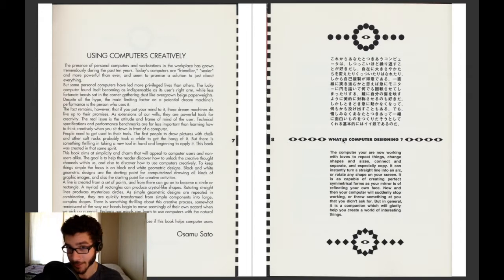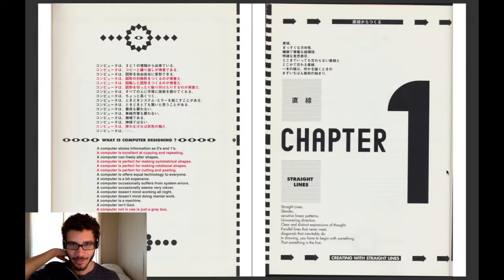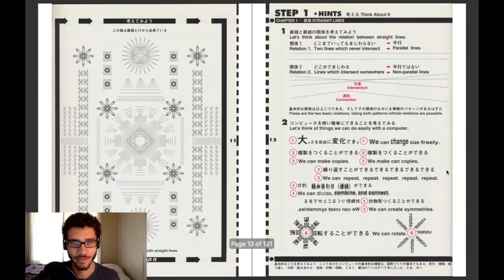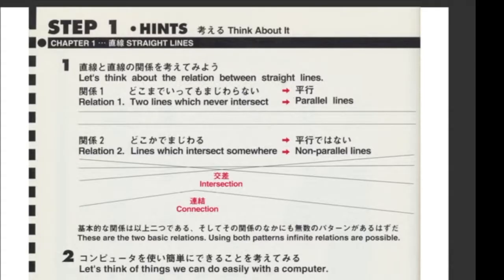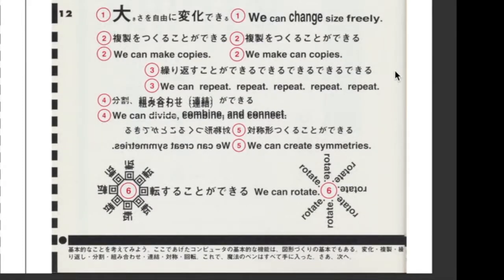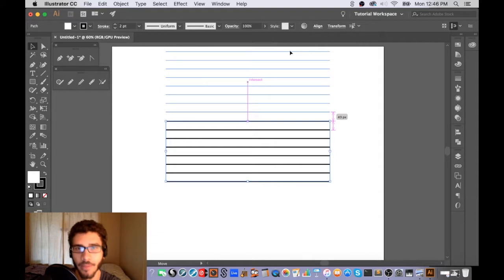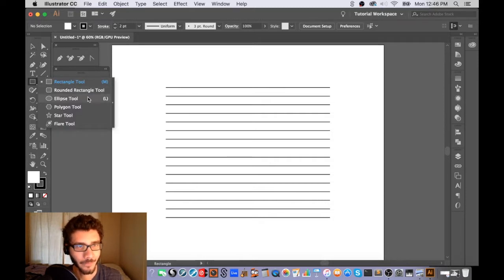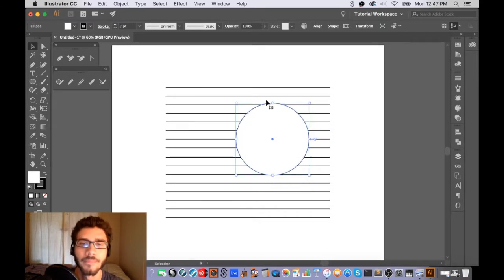The Art Of Computer Designing: Parallel Lines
Osamu Sato's book encourages creation via computer... I take a page out of chapter 1.